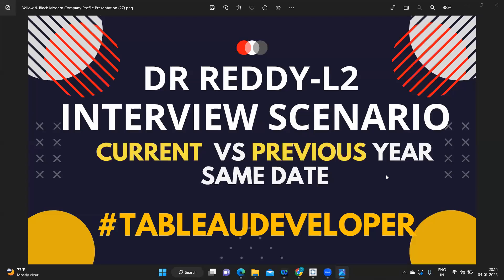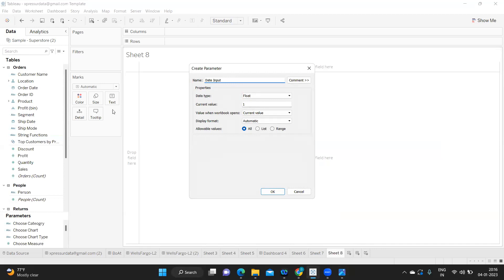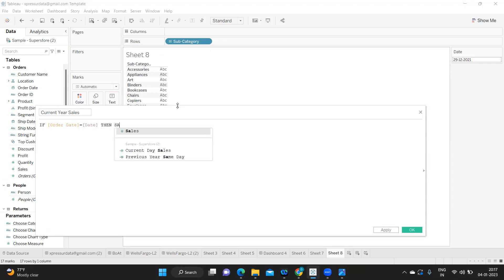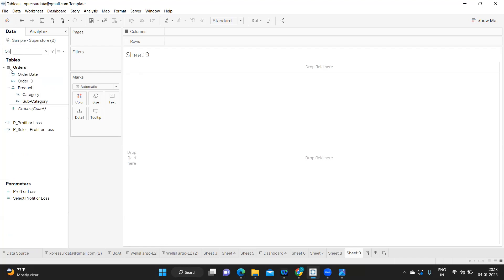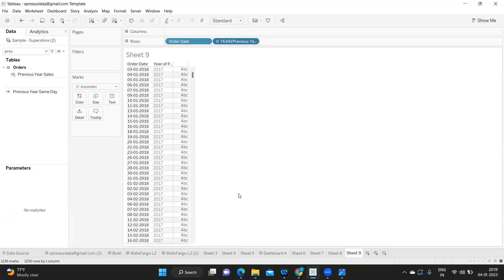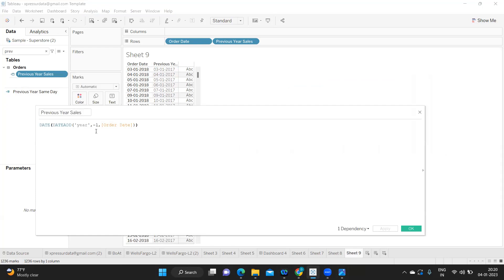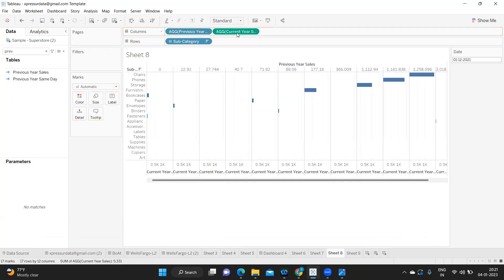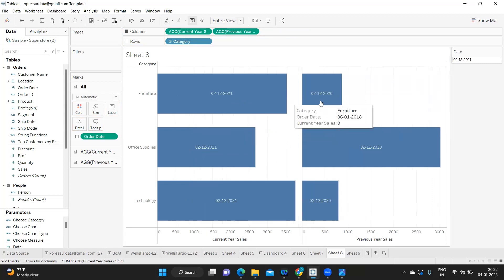Tableau Interview Scenario | Current Date VS Previous Year Same Date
Hello Guys,

In this video we will try to solve tableauinterviewsceanrio , scenario, tableauinterviewquestions that was asked in drreddys

The requirment is also very much used in realtime and in many companies that is being asked

tableau interview
tableau training
tableau certification
tableau server
tableau lod
sql interview questions and answers
xpressdata
tableau projects